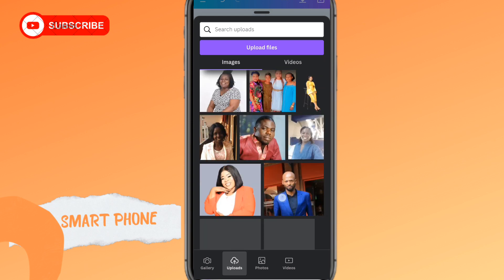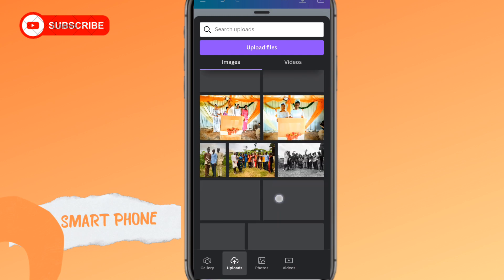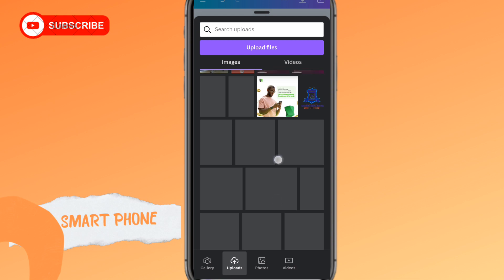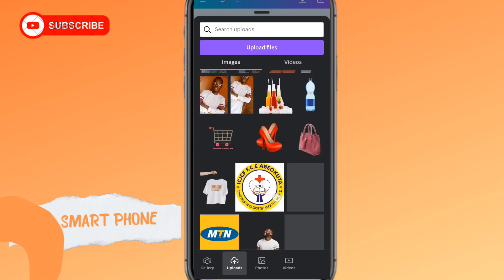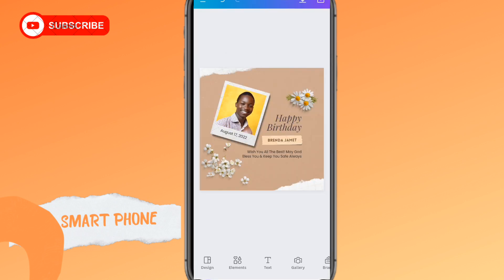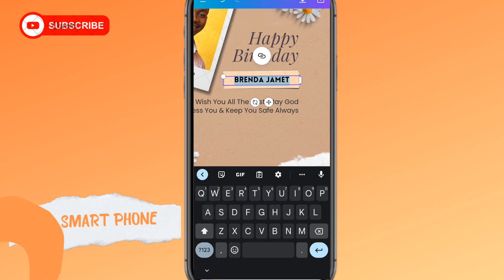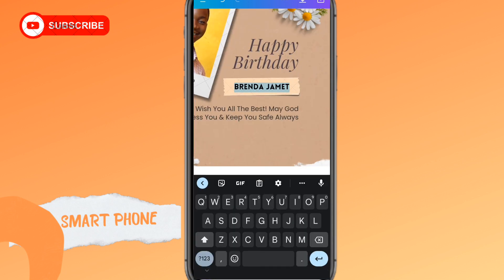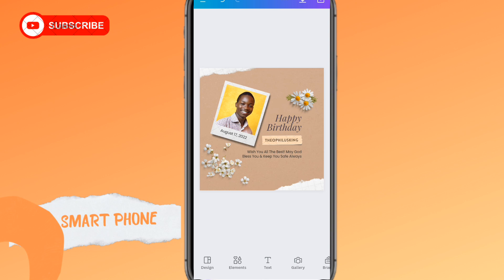HOW TO REPLACE OR CHANGE A PICTURE ON YOUR SMARTPHONE USING CANVA APP.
Hi, in this video You'll learn how to change or replace images/picture on your Smartphone using Canva.

this video is a subset of several videos on my channel here on "how to design like a pro" on your smartphone.

And if you are already a subscriber, you are my real gee🥰

music used from Capcut (cookey: wedding piano song)